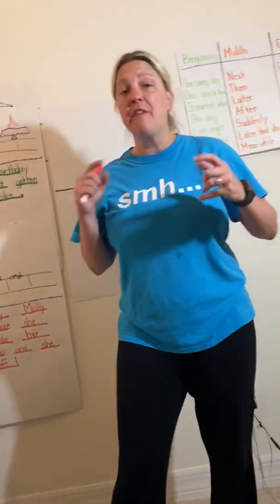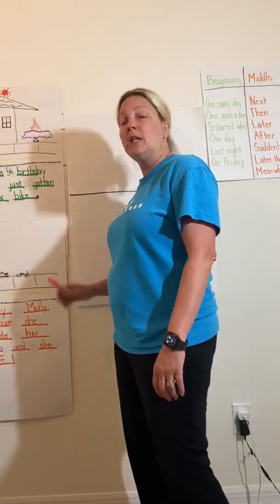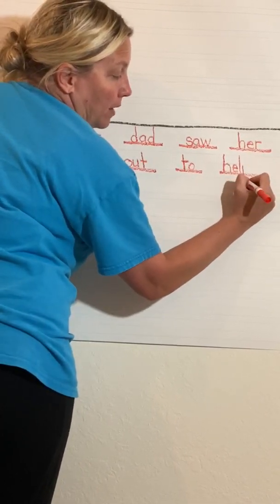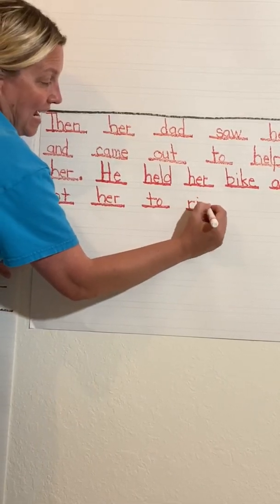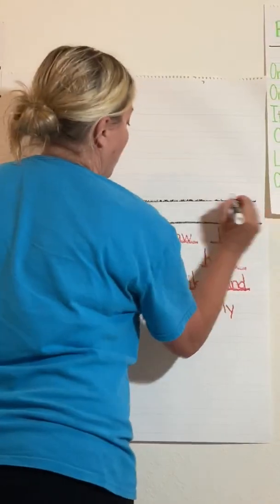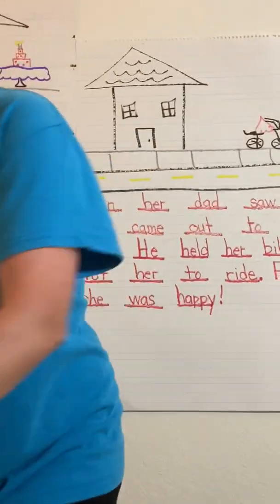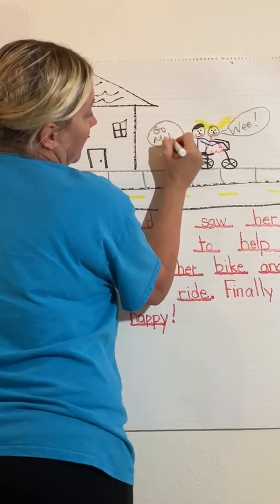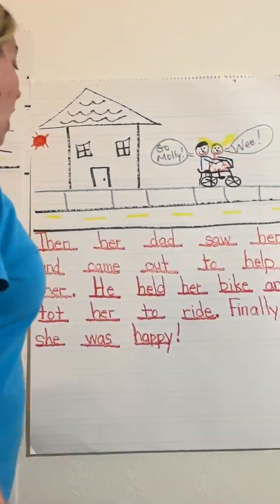Writing the End of the fiction story